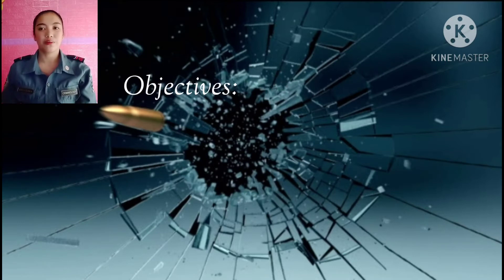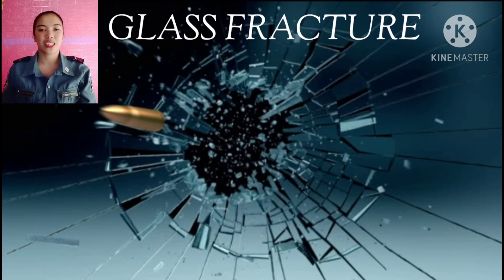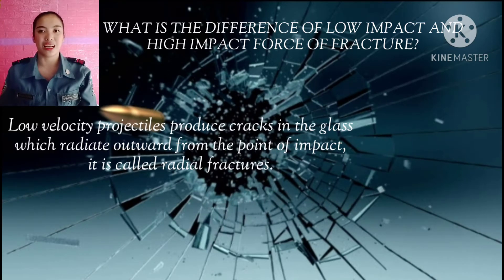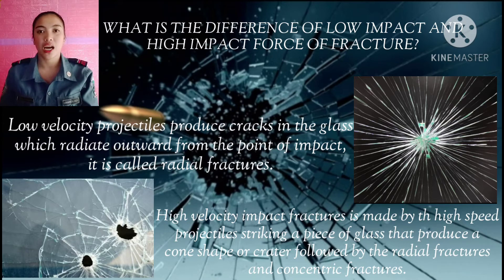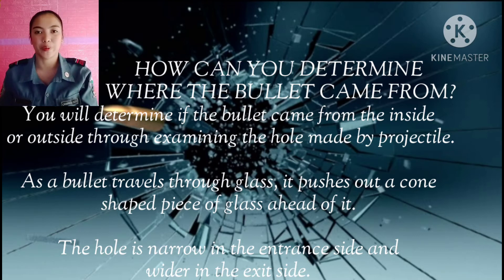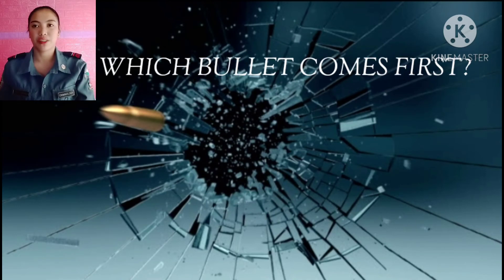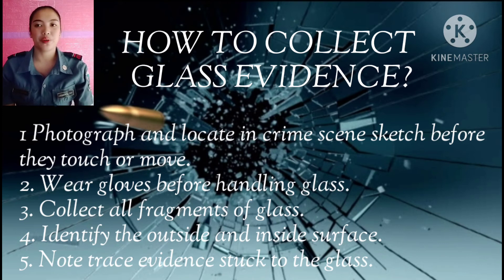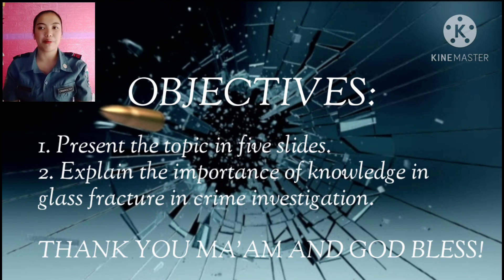GLASS FRACTURES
FORENSIC CHEMISTRY AND TOXICOLOGY